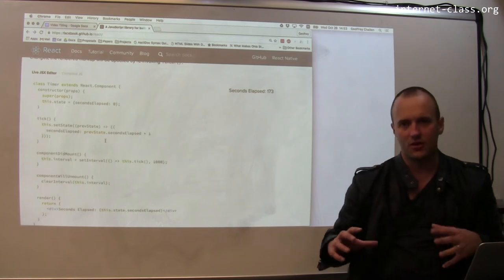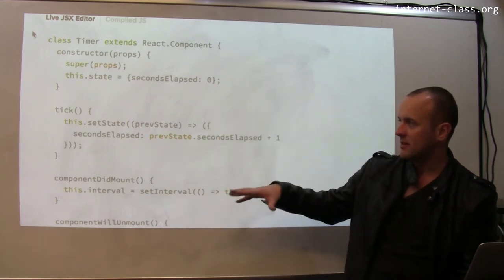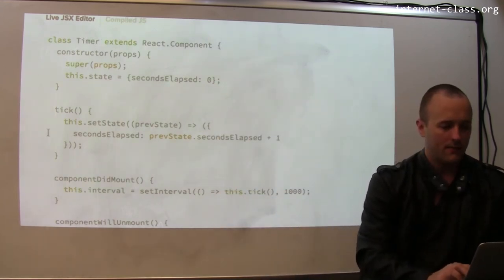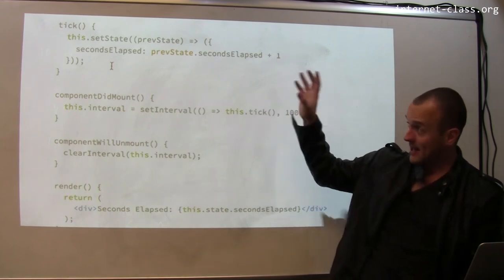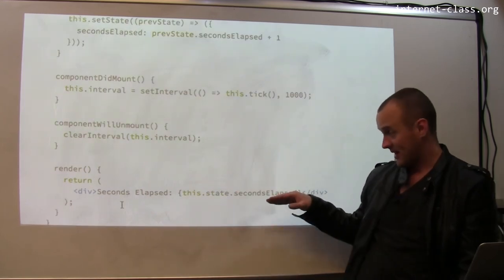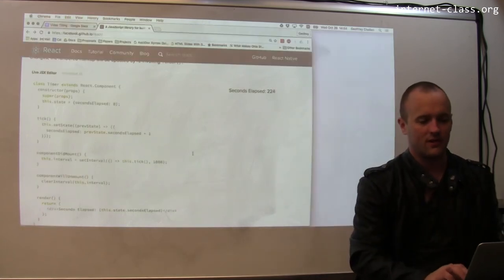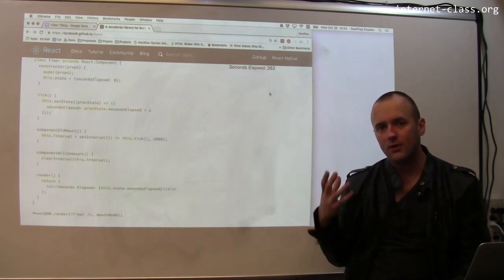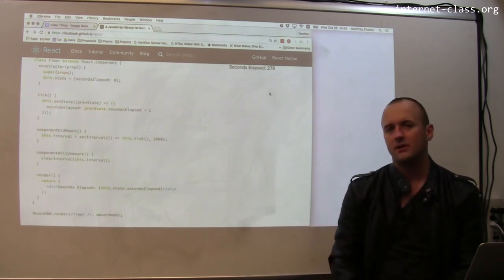What is React?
Today JavaScript web application frameworks are everywhere. All share the common goal of simplifying the process of developing interactive web applications in JavaScript that can be distributed over the web and run in the browser. If you search a bit, you can easily find many that are well-supported by various web companies and that have large and active developer communities. One example is React. React was originally developed at Facebook and is now supported by other companies including Instagram.